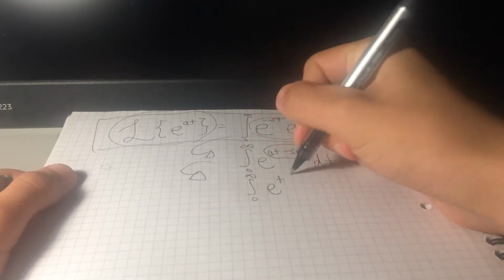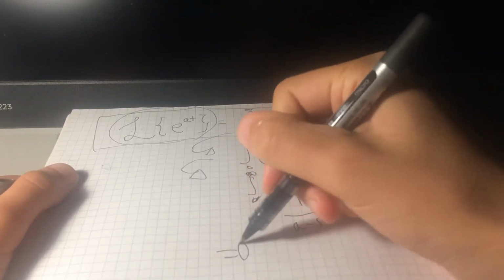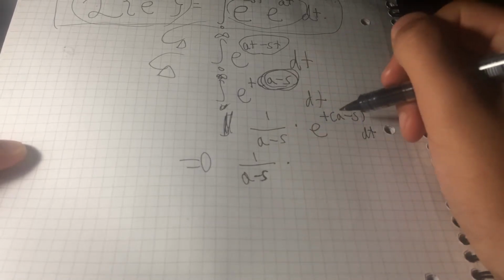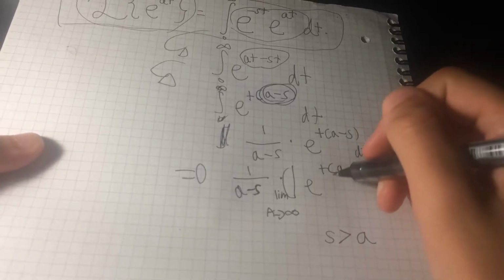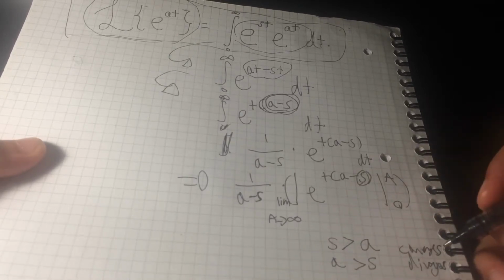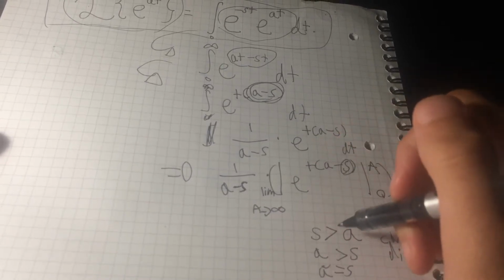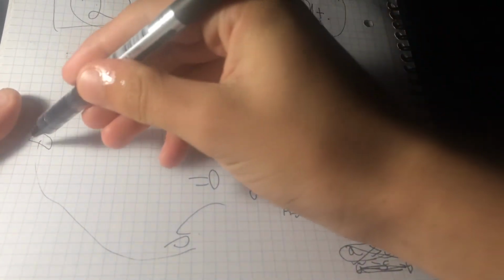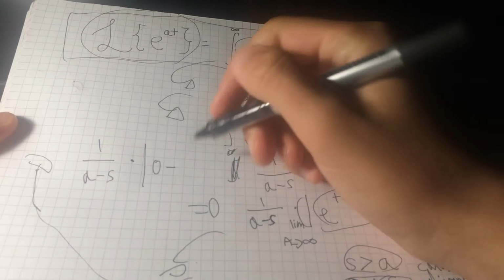Easy Laplace Boi: L{e^at}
=P
Featuring next video...